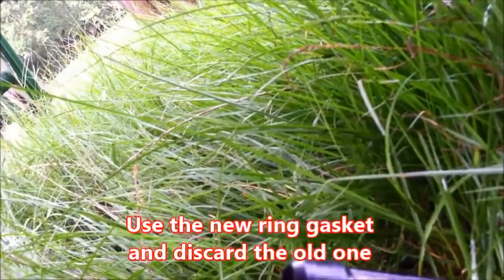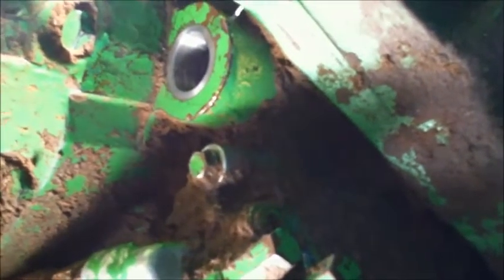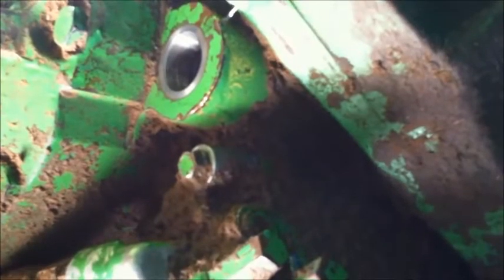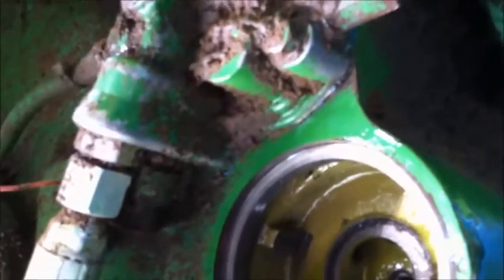John Deere 4230 Draining the Hydraulic Oil and Replacing/Cleaning Hydraulic Oil Filters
Demonstrating how to drain the hydraulic oil from a John Deere 4230 Tractor and how to do hydraulic filter maintenance. Look up and follow all safety measures for working on the John Deere 4230 Tractor, or any tractor that you may be working on. Be sure to wear all appropriate PPE and safety devices when working on or in your tractor. Be sure the tractor is on level ground and has blocks in front of and behind the wheels to stop any incidental rolling of the tractor, and put the tractor in Park, and be sure that all hydraulic lifts are completely released and all the way down, and the tractor is not running and has had sufficient time to cool, and the ignition keys are in your possession. Disconnect the positive cables from both batteries. Practice good safety.